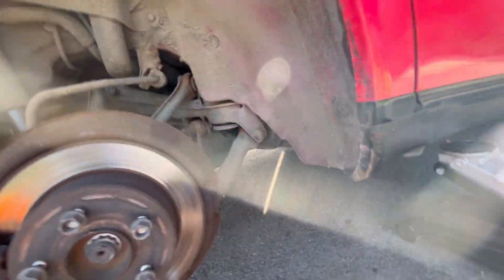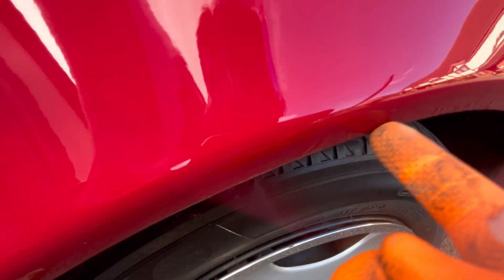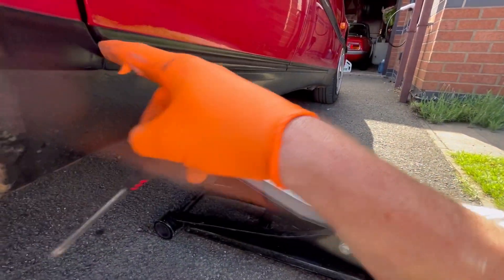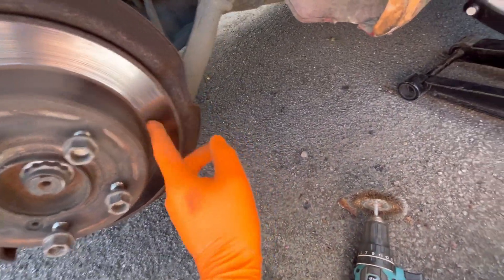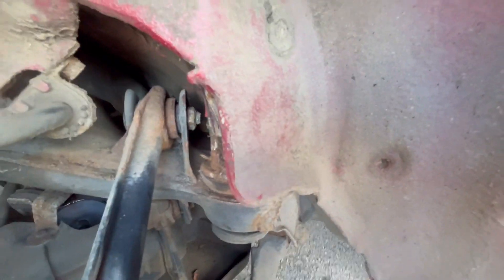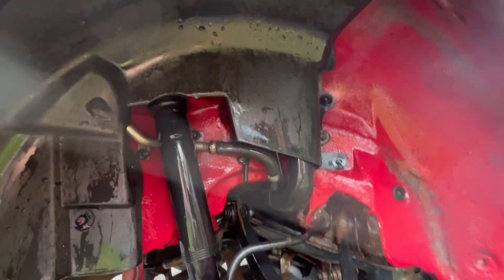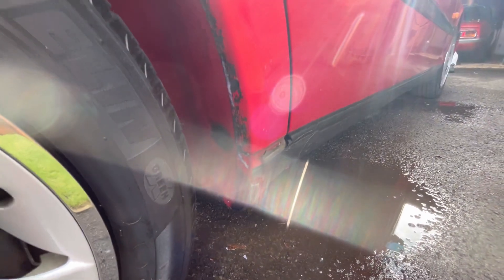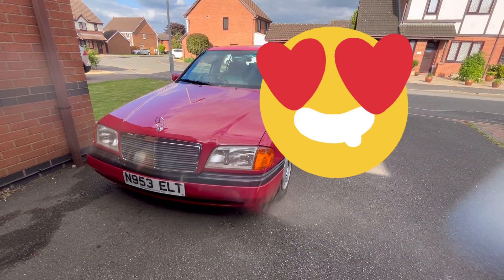Mercedes w202 c180 Esprit. Episode 3!